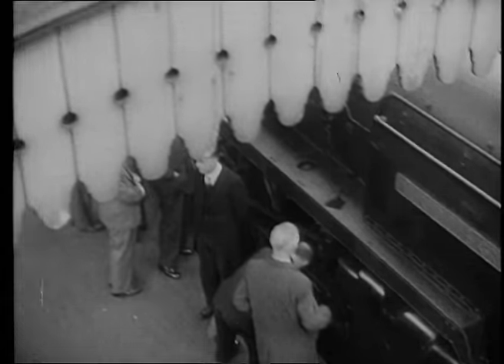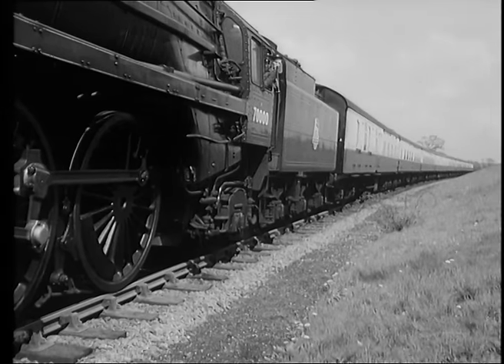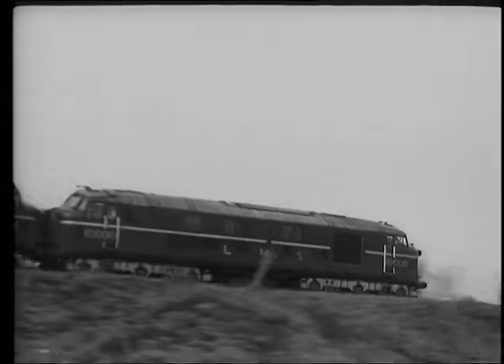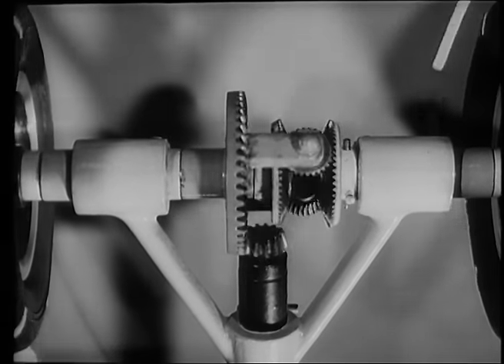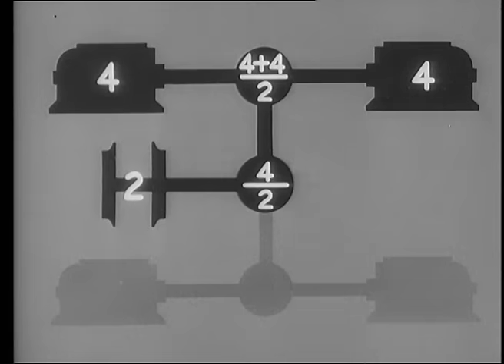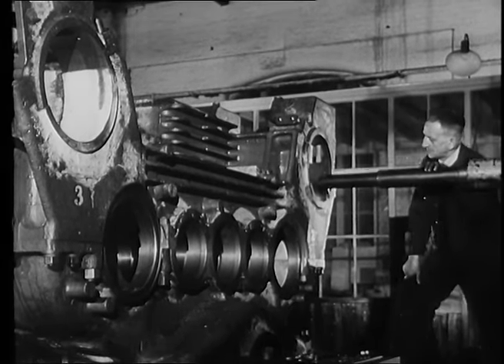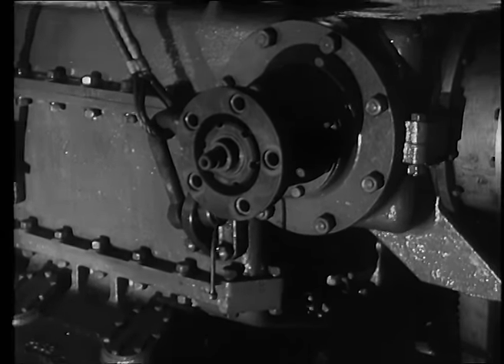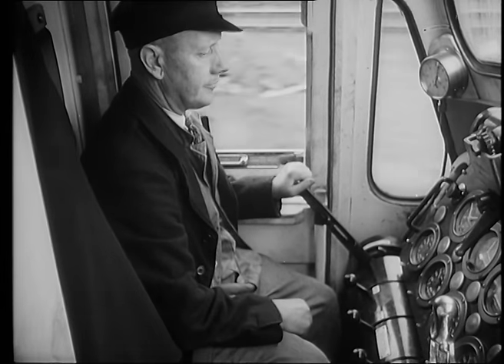The Fell Locomotive | Shell Historical Film Archive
This film introduces the innovative Fell Locomotive, a diesel-powered train with a unique transmission design. In 1951, this locomotive, named after its designer Colonel Fell, emerged as a new approach to main-line traction.

While traditional steam locomotives offer advantages like a long lifespan and smooth acceleration under heavy loads, they are known for being dirty, requiring extensive cleaning and fueling, often consuming over a ton of coal per hour.

The alternatives, until the Fell Locomotive, were electric and diesel-electric engines. The diesel-electric engines were more efficient than steam but still lost 20% of their power through electric transmission.

The Fell Locomotive, on the other hand, employs a direct diesel engine with a novel transmission system inspired by a car's differential. It uses three differentials connected to four engines. Initially, only one engine is engaged, with a 4:1 gear ratio for smooth starting. As speed increases, additional engines are activated, resulting in a seamless transition through all speeds, achieving a final ratio of 1:1 with all four engines running. It is expected that only 6% of power supplied by the diesels will be lost by this original method.

Shell’s surprising and captivating Historic Film Archive dates from 1934 and covers a rich mix of topics from technology, science and engineering to craftsmanship, motorsport and travelogue.

The Shell Film Unit, responsible for the content, was a highly celebrated part of Britain’s Documentary Movement.  Key figures from that movement were involved, including:  Jack Beddington, Edgar Anstey, Arthur Elton, John Grierson, Kay Mander, Stuart Legg and Douglas Gordon.

Its films were wide reaching, often screened in cinemas and through the non-theatric film distribution circuit, which brought film to educational establishments and organisations across the UK.  While many films covered technological themes related to Shell’s activities, others were entirely unrelated and served purely to educate the general public.

As Shell innovated in technologies that would provide oil and gas products for the world, the Shell Film Unit also innovated in the technological advancement of film, incorporating graphics and different forms of animation as early as the 1930s.

During WW2 the Shell Film Unit was co-opted into war effort, making films for the Ministry of Information’s film division.  Its prowess in technological documentary suited the MoI’s need for technical training films.

While the name and the medium has changed many times over the years, the documentary tradition lives on at Shell.  Its contemporary film team is part of Shell’s multi-disciplinary in-house agency, Creative Solutions.  It continues making award-winning factual content that informs and educates the public, now usually released on social media platforms.